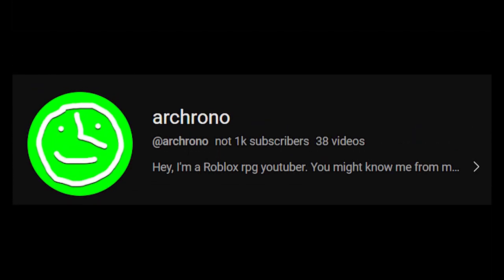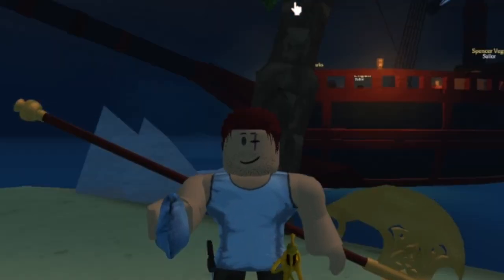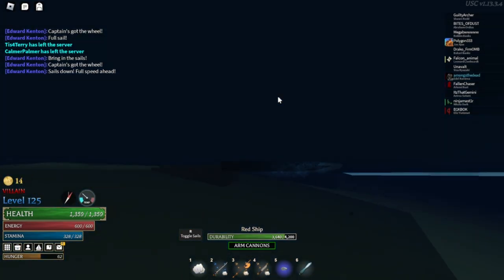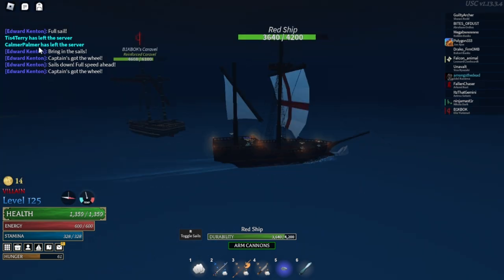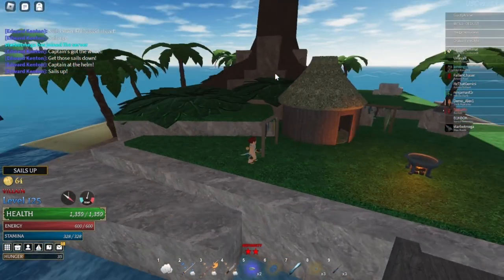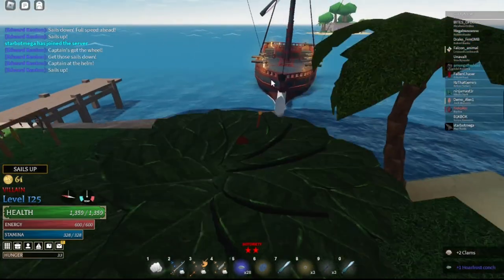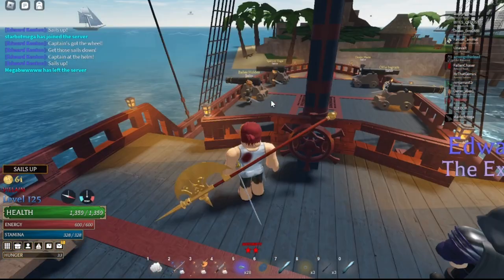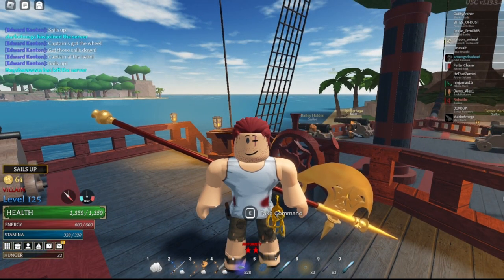INFINITE GALLEONS (getting patched)| Arcane Odyssey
I'm trying to hit 1k by the end of august before i go back to school.